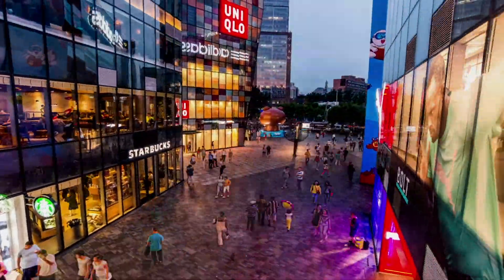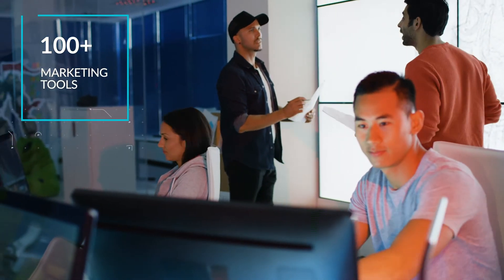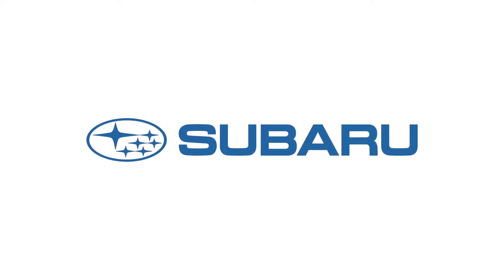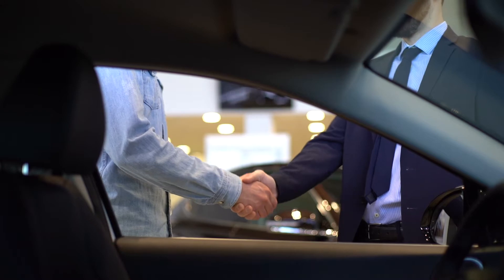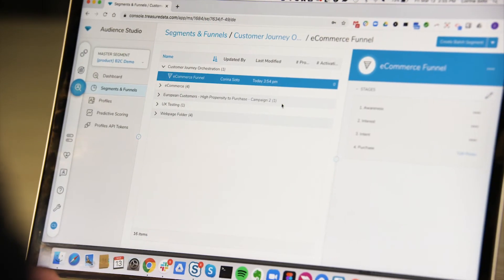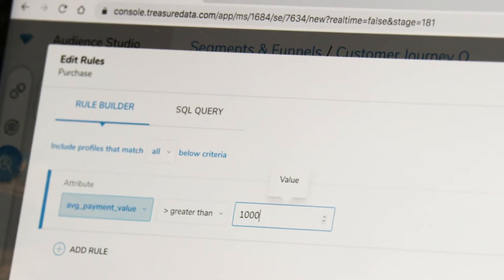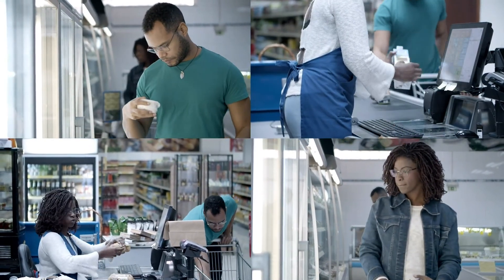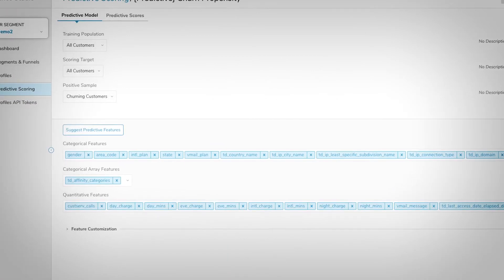Treasure Talks: The Value of Customer Data Platforms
Consumers are generating massive amounts of digital data which result in complex customer journeys. In this video Kaz Ohta, CTO of Treasure Data explains how this trend is changing the way marketers build online and offline experiences that influence customers. Learn strategies for customer data proliferation by CDOs and CMOs  to provide their teams with critical data resources to market to the modern consumer.